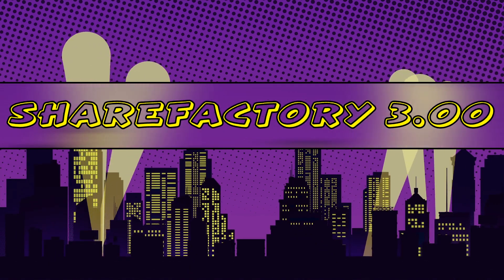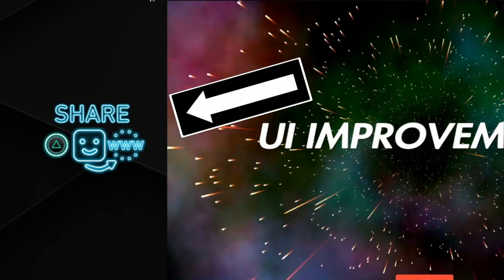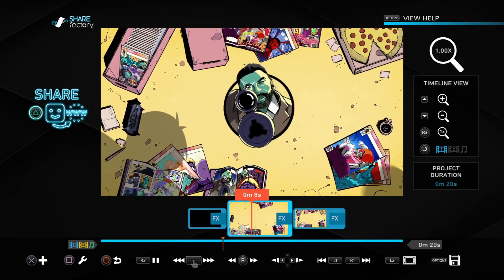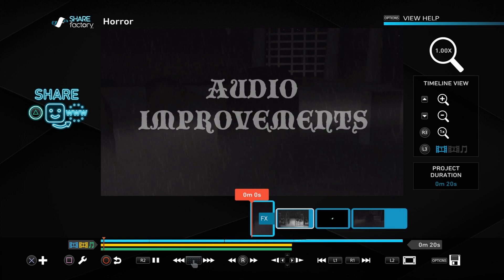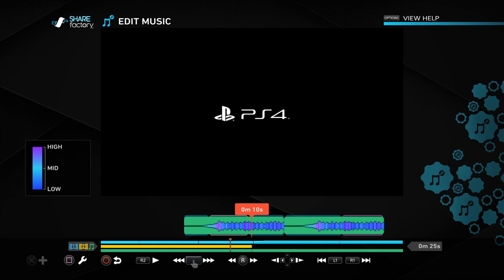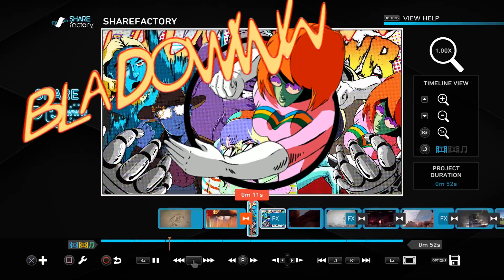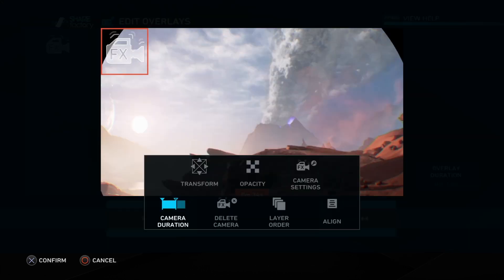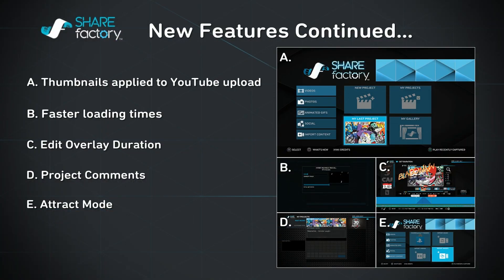SHAREfactory 3.00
Here are some new features from SHAREfactory 3.00. Hope you are enjoying the new update!